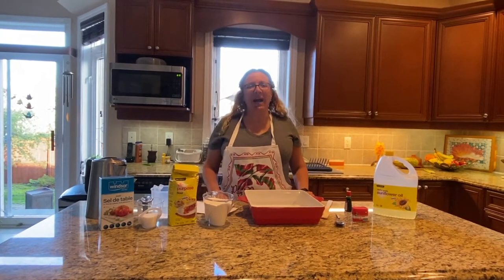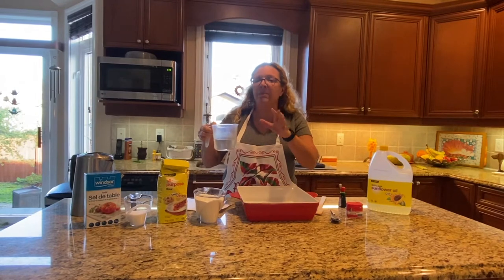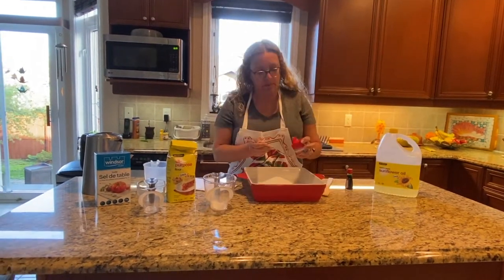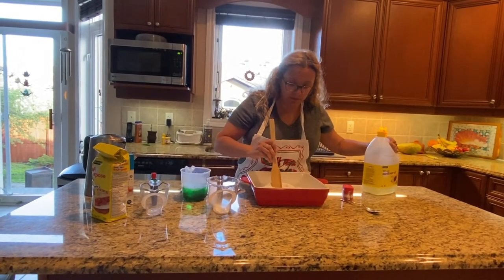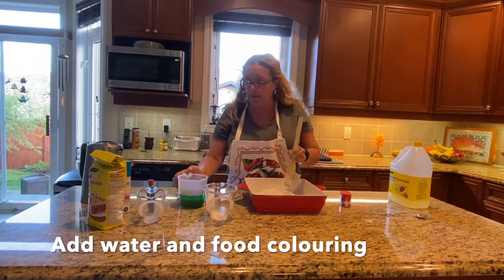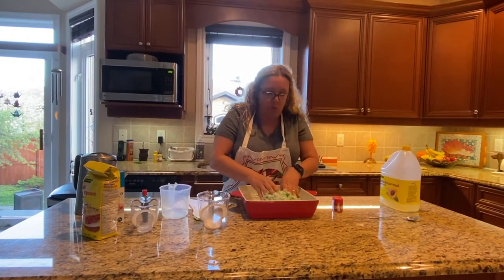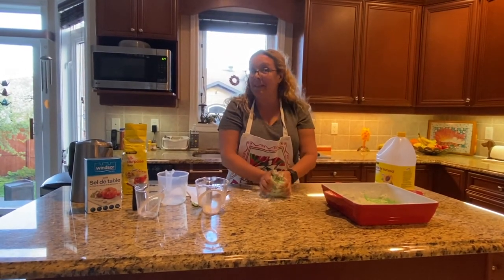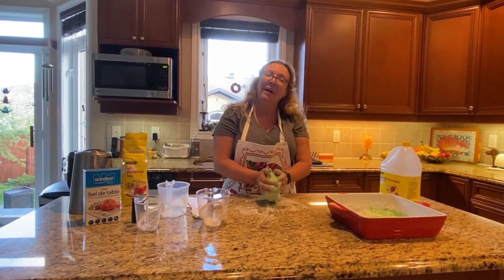No - Cook Playdough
Activity led by Maria Cuburu.